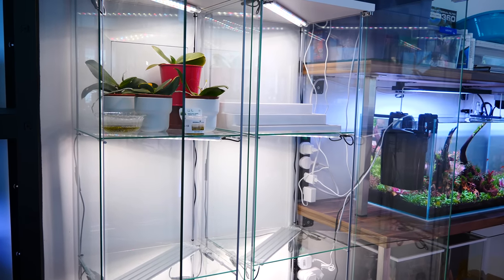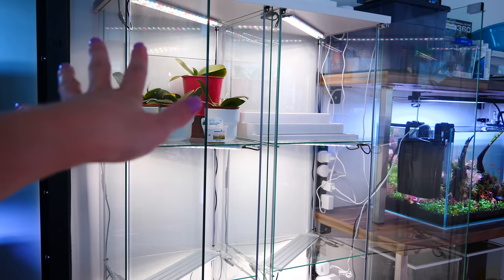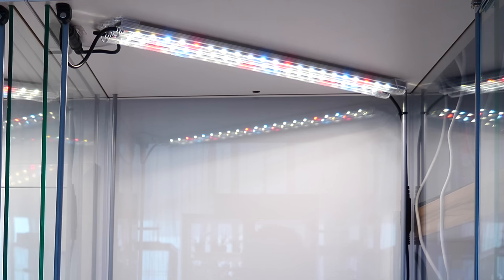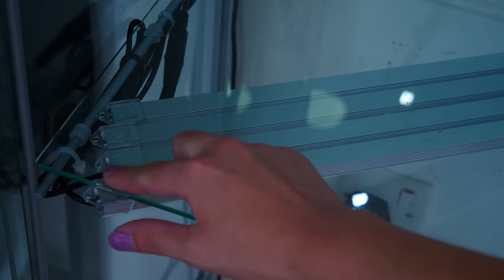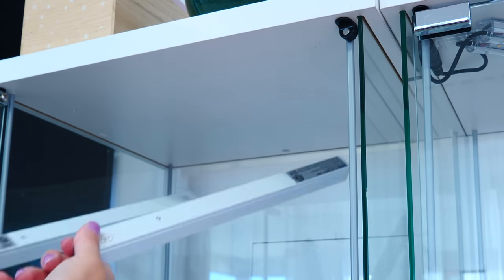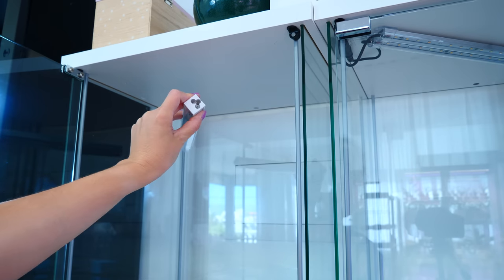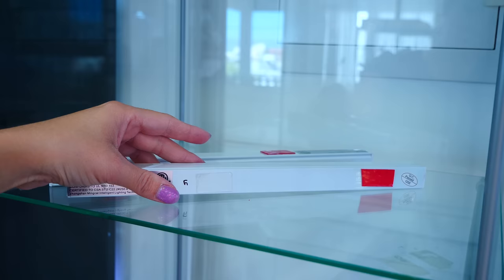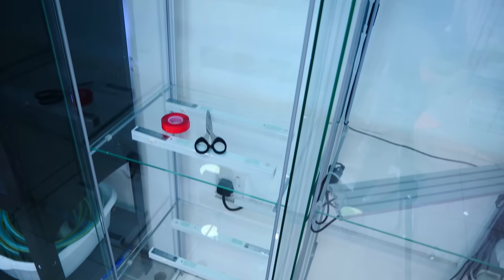The BEST Orchid grow lights for the IKEA Detolf shelf!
Barinna has recently released their 1 foot long grow light tubes and they are the perfect size for the Ikea Detolf shelf!

🌸 Want to send me something? Here's my address!